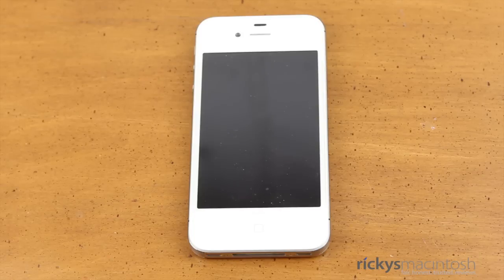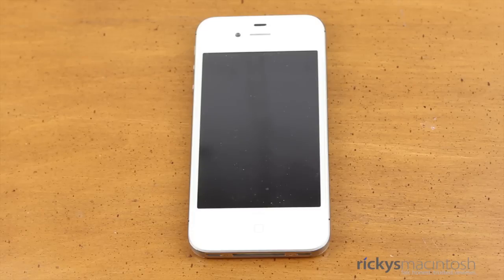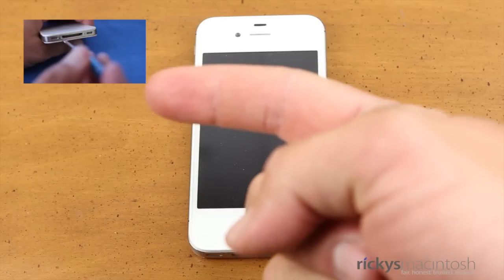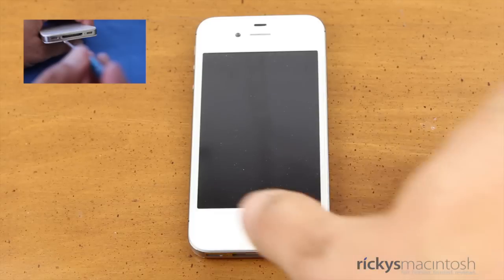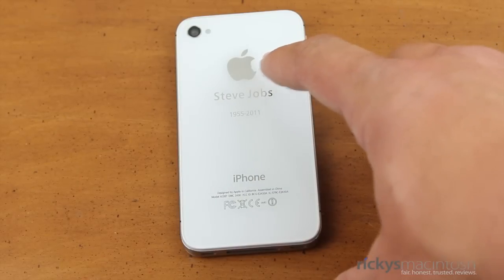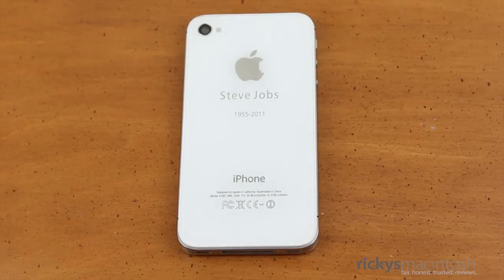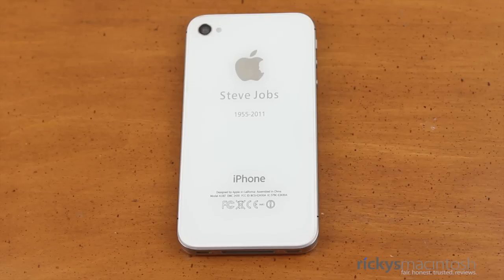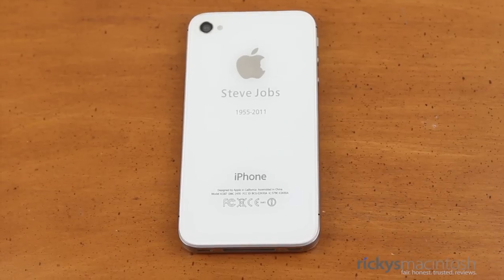Steve Jobs Memorial Glass Back Plate for iPhone 4/4S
Here is my review of the Steve Jobs Memorial Back Glass Plate for iPhone 4/4S.